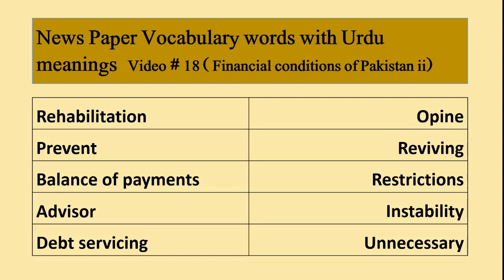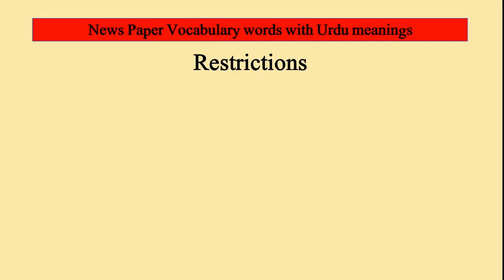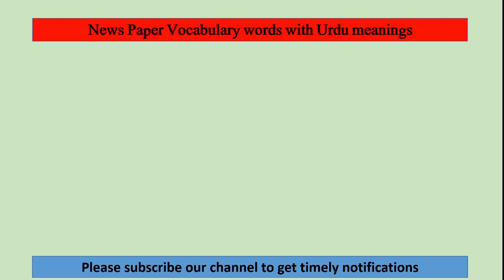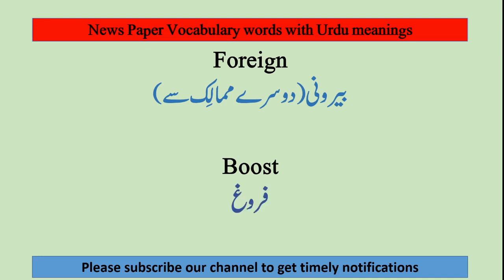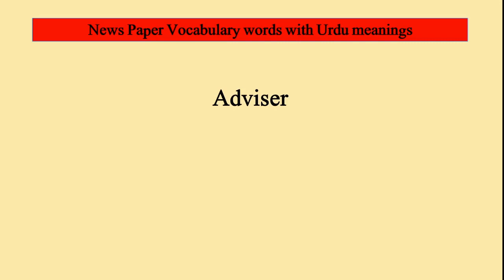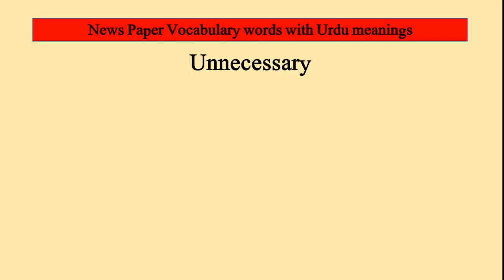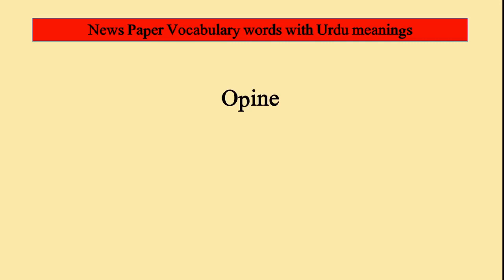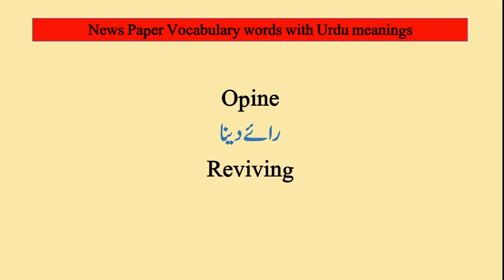English News paper vocabulary words with urdu meanings #18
In this video we have complied the vocabulary form english news paper. These english news paper vocabulary words will help you to increase your english vocabulary skills. You will also learn the proper english pronunciation

Learn English 687